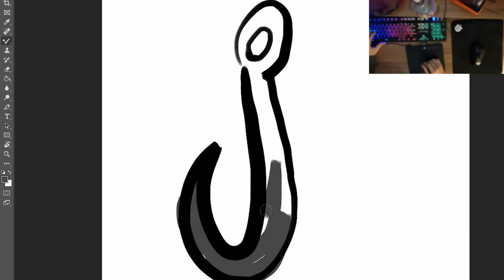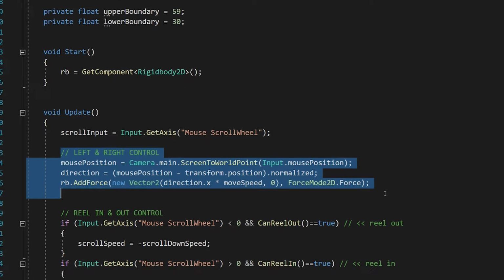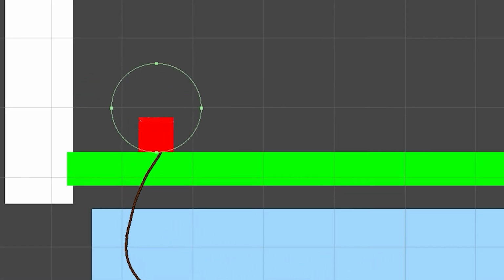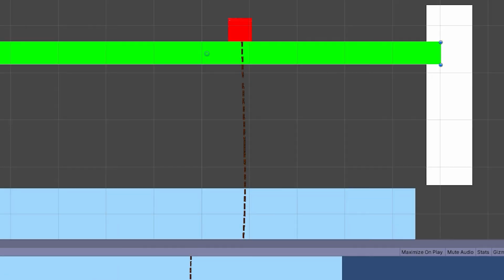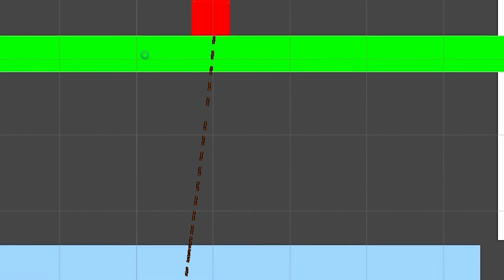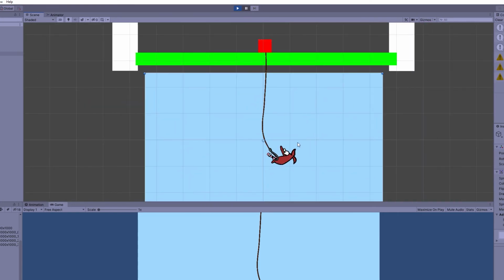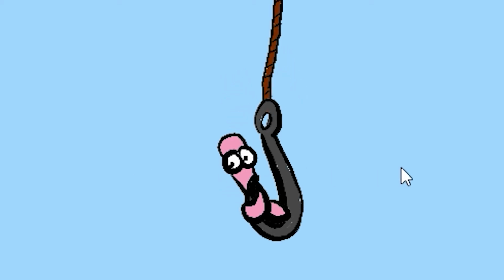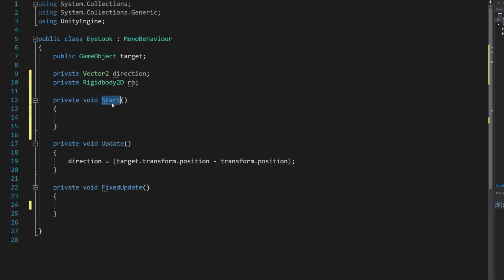New game "Sketchy Fishing" introduction {Indie Game Devlog #011}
In today’s video I’m going to introduce you to a new game project I’ve started. If you’ve been watching my previous videos you will be familiar with the pixel-art pirate melee  game which has been the focus of all my videos so far. It was my first ever game, I’m a self-proclaimed noob, and lately I’ve got pretty stuck with that game. It’s been a busy time, my daughter is half a year old now!

My goal is to keep learning and expand my knowledge of Unity, C#, and game development in general, in the most efficient way I can. So I think it’s important I experiment with lots of different things. Different platforms. Different input types. Different styles, genres, mechanics. So to get myself out of my pirate rut, I’ve begun work on something new, something fun, and I HOPE, something a little simpler that I can finish quickly and share with you.

My working title is “Sketchy Fishing”. In a nutshell, it’s a 2D physics-based fishing game with a hand drawn, “sketchy” art style. So in this video, I’m going to show you where I’m at with that!

PC RIG:

GPU - EVGA GeForce GTX 1080 Ti SC Black Edition
CPU - Intel Coffee Lake Core i7 8700
RAM - G.SKILL Ripjaws V Series 16GB
MOBO - Gigabyte H370M D3H MATX
CASE - Cooler Master MasterBox Lite 5 Mid-Tower
PSU - EVGA SuperNOVA 650 G2 650W 80+
MONITOR - Acer Predator XB271HUA 27